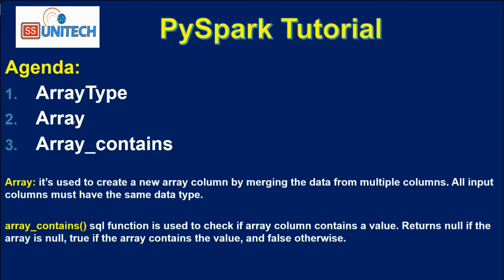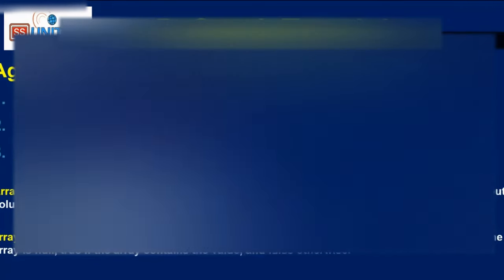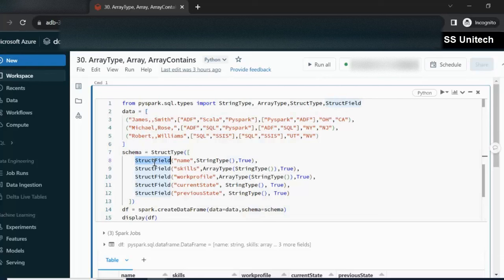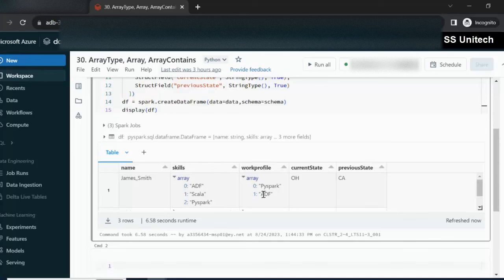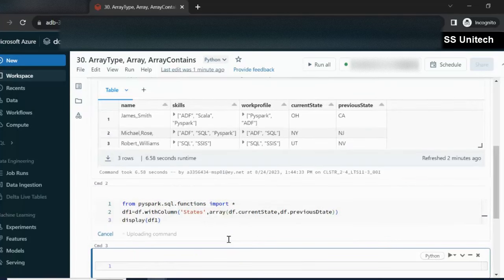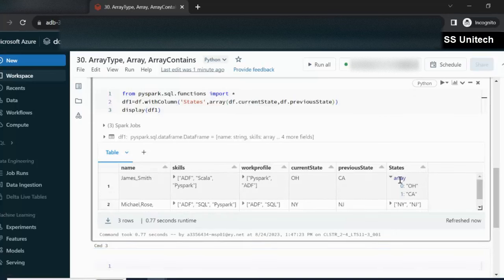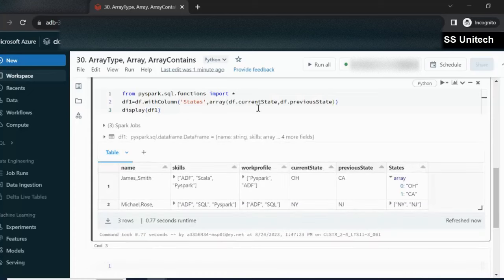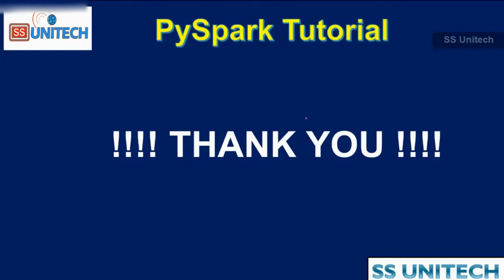30. arrayType, array_contains() in pyspark | Azure Databricks Tutorial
In this video, I discussed how to use arrayType, array(), array_contains() functions in pyspark.

1. arrayType datatype in pyspark
2. array function in pyspark
3. array_contains function in pyspark

Create dataframe:
from pyspark.sql.types import StringType, ArrayType,StructType,StructField
data = [
 ("James,,Smith",["ADF","Scala","Pyspark"],["Pyspark","ADF"],"OH","CA"),
 ("Michael,Rose,",["ADF","SQL","Pyspark"],["ADF","SQL"],"NY","NJ"),
 ("Robert,,Williams",["SQL","SSIS"],["SQL","SSIS"],"UT","NV")
schema = StructType([
    StructField("name",StringType(),True),
    StructField("skills",ArrayType(StringType()),True),
    StructField("workprofile",ArrayType(StringType()),True),
    StructField("currentState", StringType(), True),
    StructField("previousState", StringType(), True)
df = spark.createDataFrame(data=data,schema=schema)
display(df)
from pyspark.sql.functions import *
df1=df.withColumn('States',array(df.currentState,df.previousState))
display(df1)
df2=df.withColumn('array_contains',array_contains(df.skills,'ADF'))
display(df2)

3. How to read write csv file in PySpark | Databricks Tutorial | pyspark tutorial for data engineer:

8. how to read CSV file using PySpark | How to read csv file with schema option in pyspark:

9. read json file in pyspark | read nested json file in pyspark | read multiline json file:

13. isin in pyspark and not isin in pyspark | in and not in in pyspark |  pyspark tutorial: